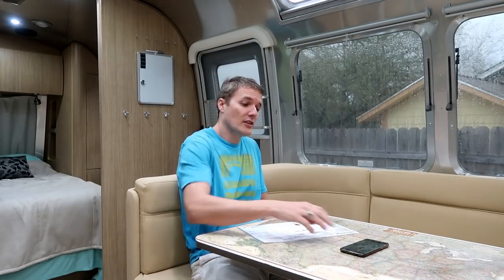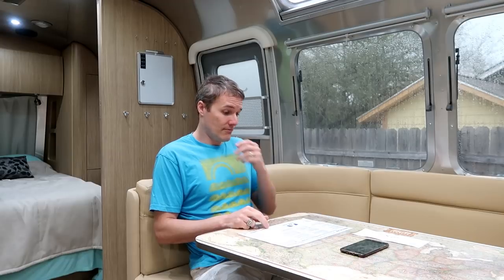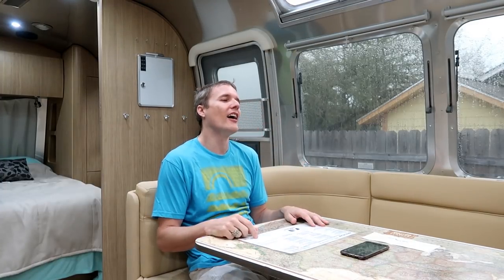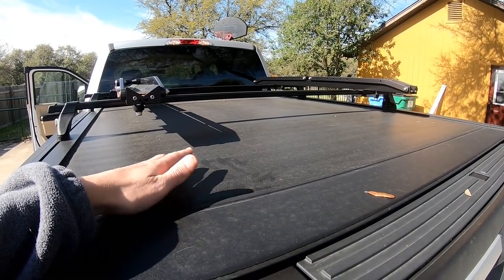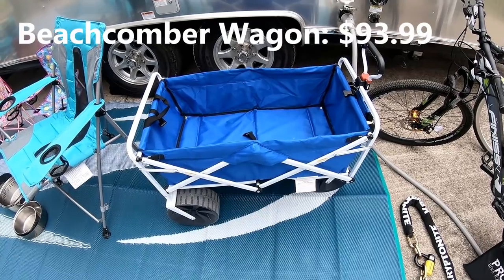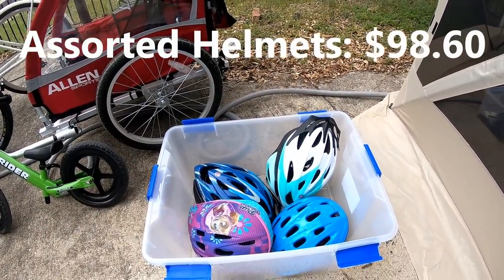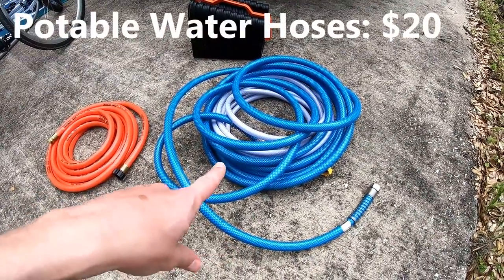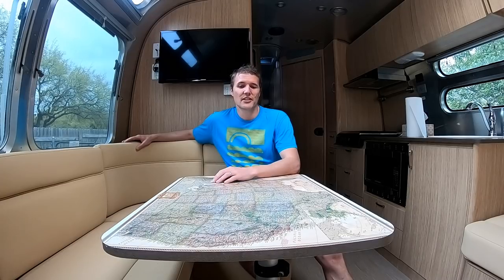Episode 15 - Our Fulltime Airstream Setup and How Much it Cost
This is just about everything we've had to purchase for our fulltime adventure including the costs of everything. There are certainly items missing but I got most of them in here.  4 Weeks until we head out fulltime.

Here are some of our favorite purchases:
17" outdoor griddle. I love this thing, use it all the time. Easy to cook a lot of food and also not worry about making a mess:

Clearsource water purifier. This has worked great so far. My wife like the tase so much she made me fill water jugs using this when we were still living in the house.